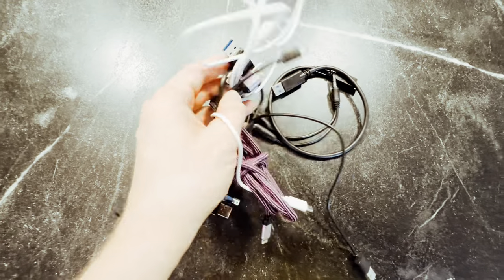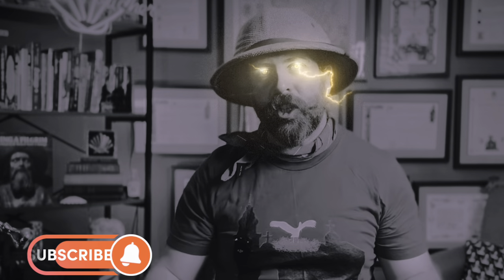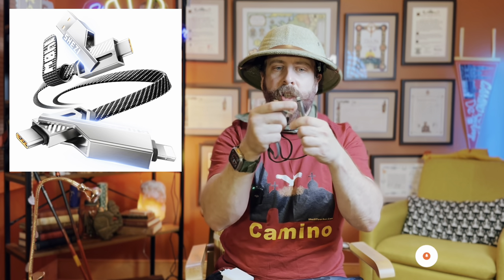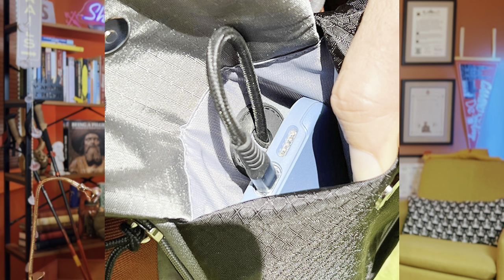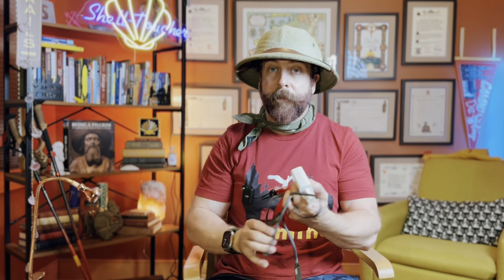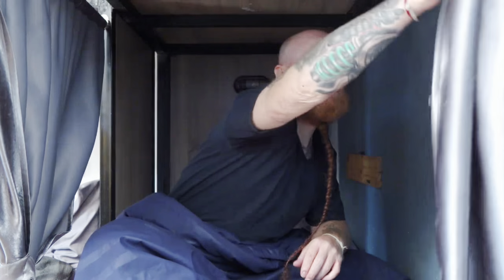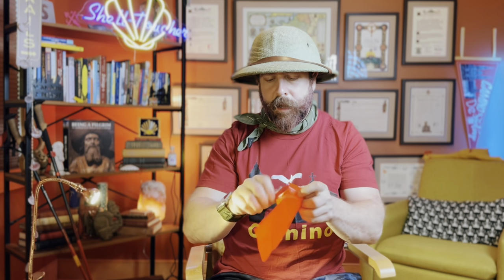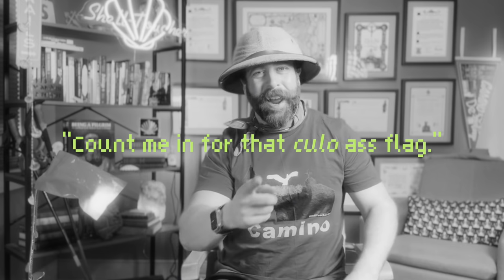Camino De Santiago Charger Cord Hacks & Strategies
🔌 Camino De Santiago Charger Cord Hacks | Are You Overpacking Charger Cords? Let's Fix That! 🔌

This week, we’re tackling an overlooked Camino issue—charger cords! Chances are, you're bringing more than you actually need, but there’s a way to simplify. I'll walk you through which cords are essential, introduce some clever alternatives, and share extra tips that every pilgrim—newbie or veteran—will appreciate. Plus, don’t miss this episode’s Giveaway for a chance to add something special to your Camino collection!

If you’re ready to make your journey more efficient and enjoyable, this episode is for you! Buen Camino! 🎒✨

Shezi 4 in 1 cord

Coiled 4 in 1 Cord

Nimble Battery Cell (recommended)

Spain Travel Wall Charger

Red Kite Ripstop Material

Elastic Shock Pouch Cord

Sliding Plastic Fastener Buttons

Red Re-closable Zipper Bags

Phone Case